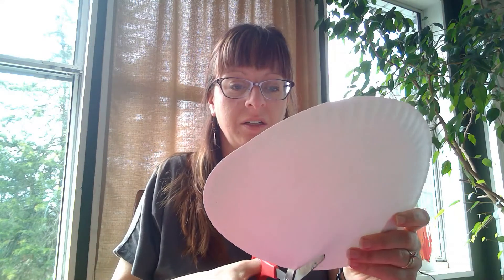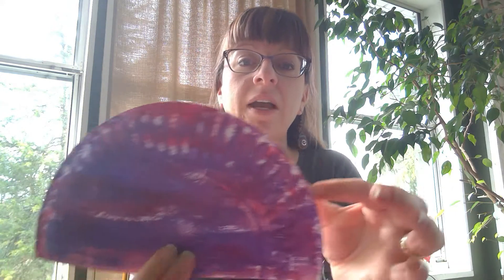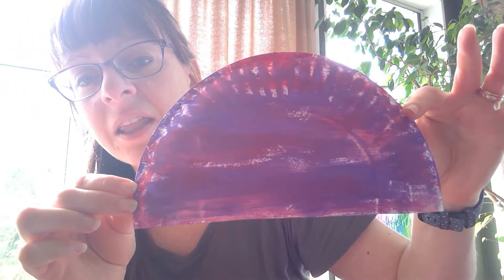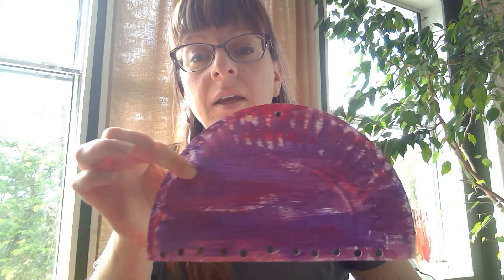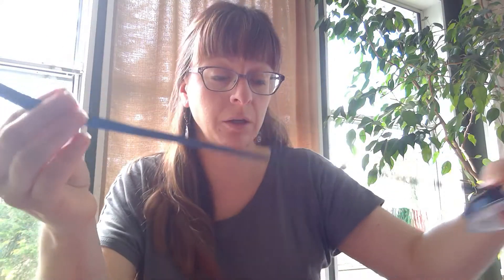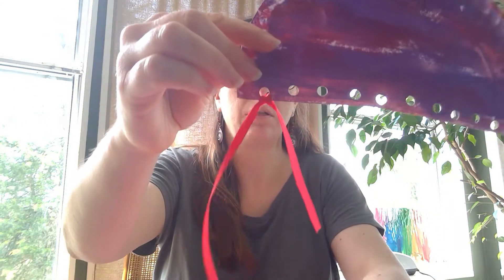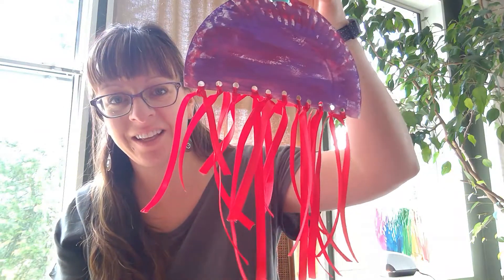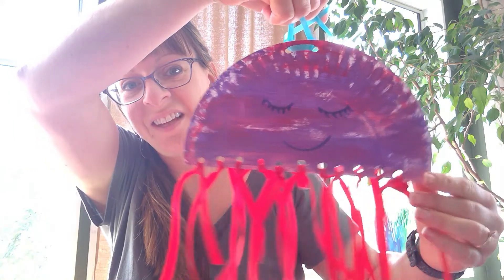Jelly fish craft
paper plate
ribbon
hole punch
scissors
acrylic paint